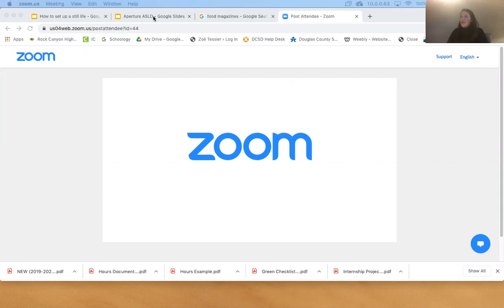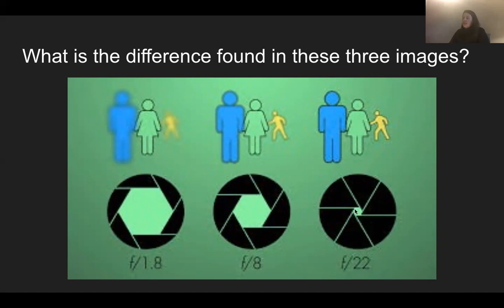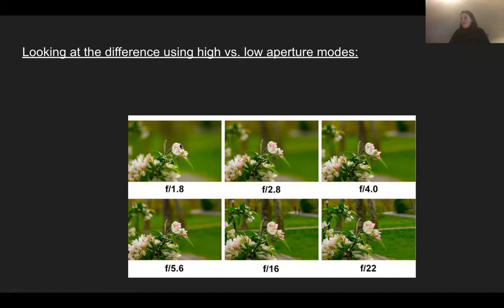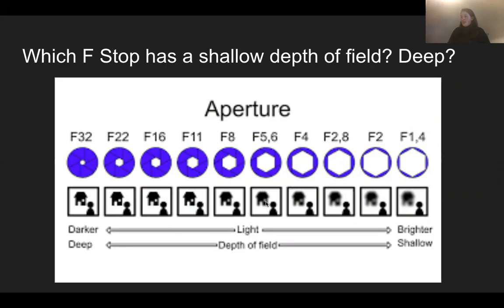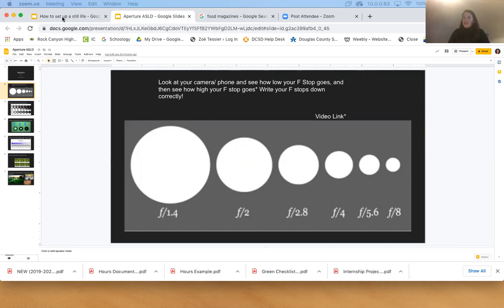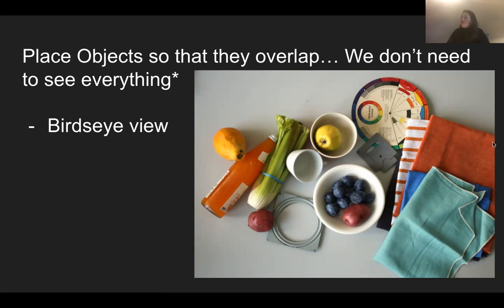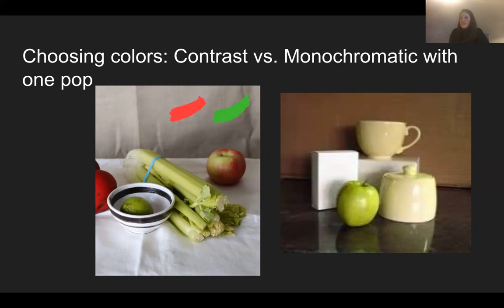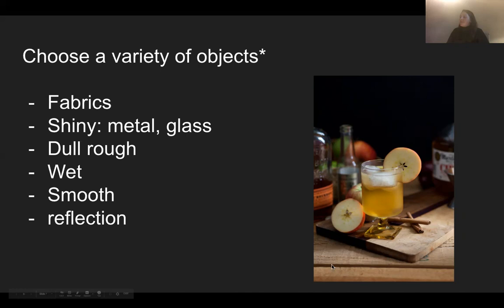Photography Basics with Zoe Tessier: Aperture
In this demo, ASLD faculty member Zoe Tessier shows you how to use the aperture setting on your phone or camera. Learn to recreate your favorite professional photos using simple camera settings! All you need for this beginner demo is your smartphone or camera.